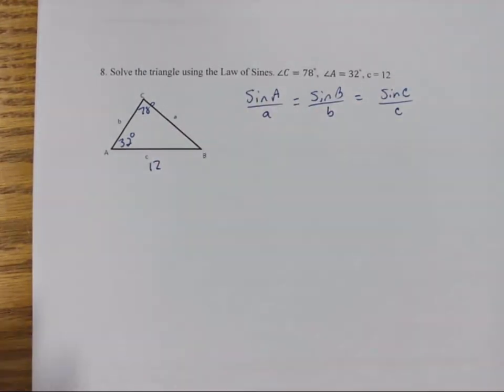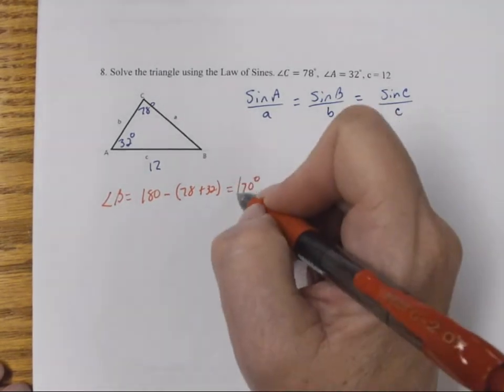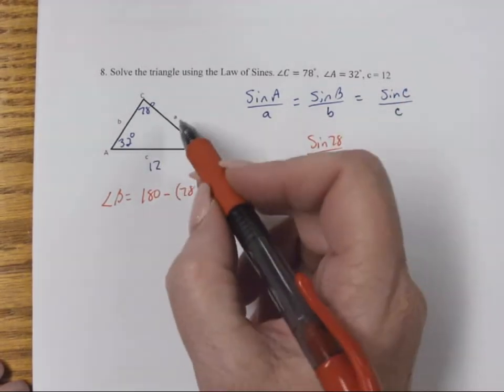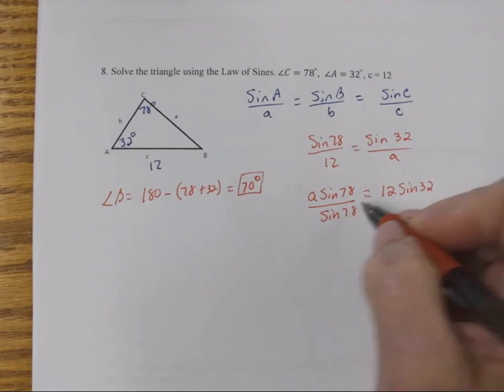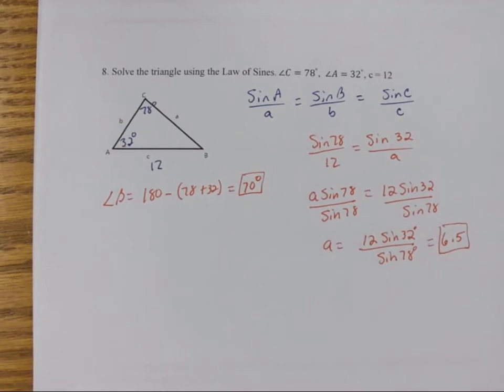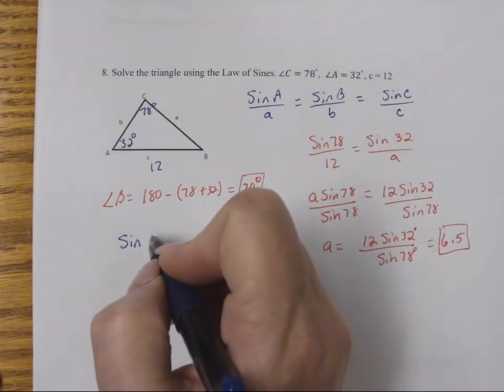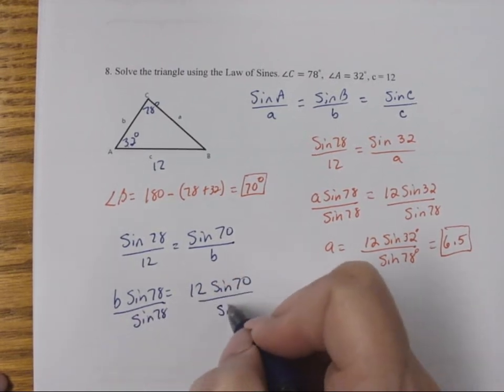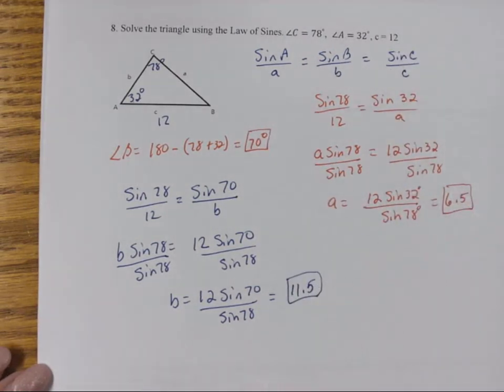Solve the triangle using the Law of Sines